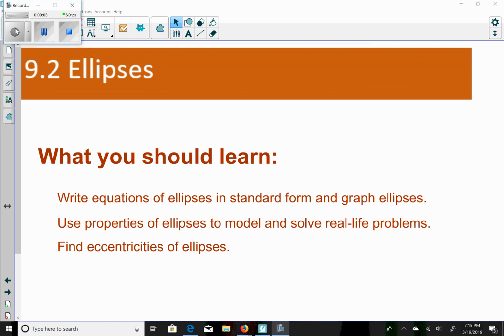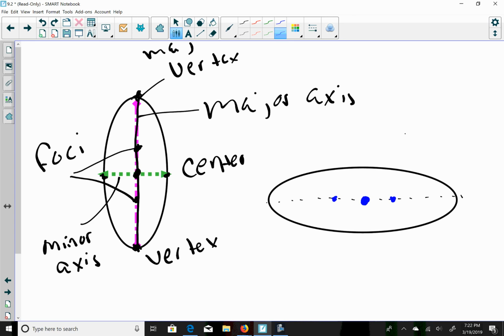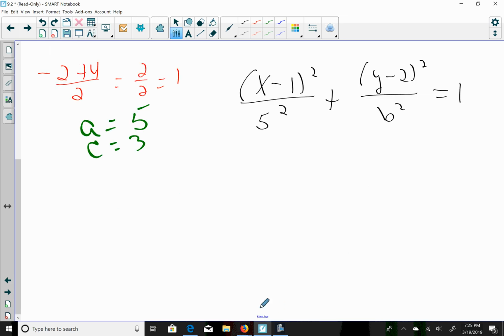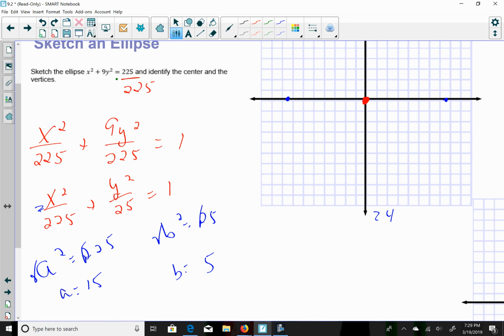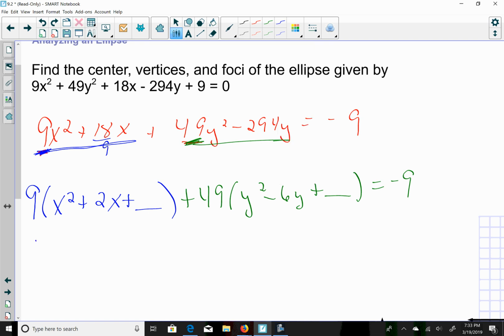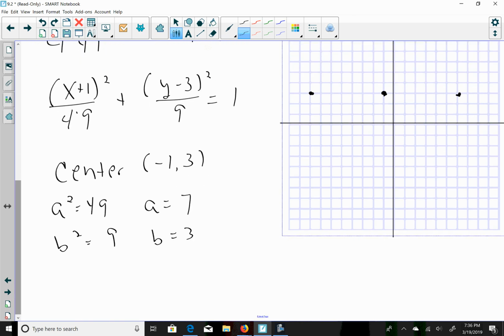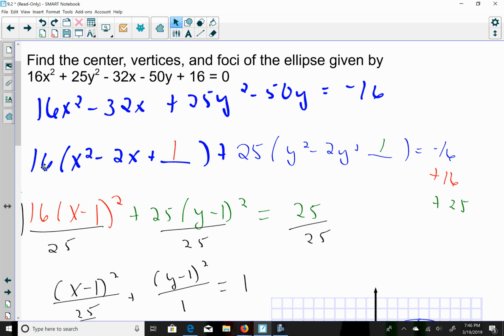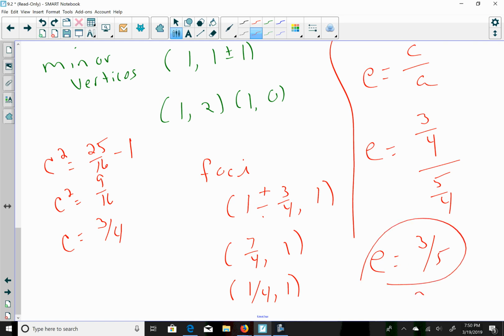9 2 Ellipse